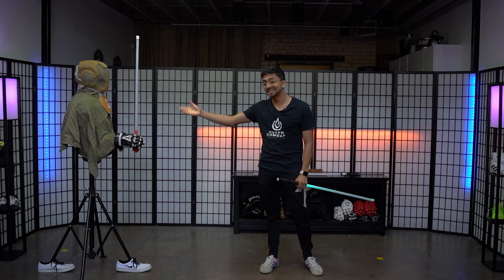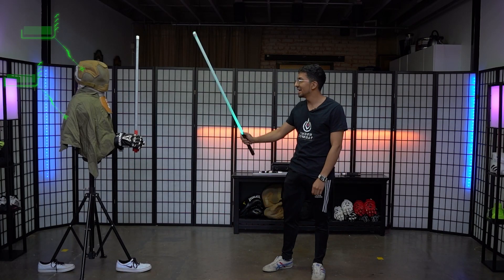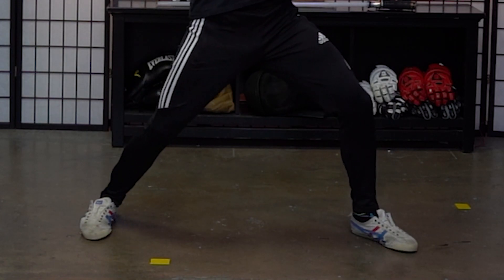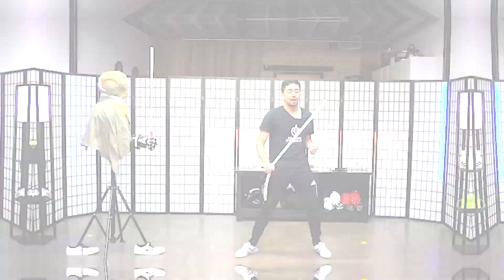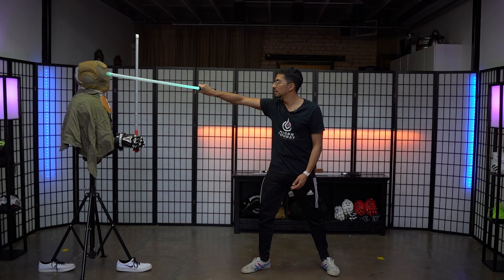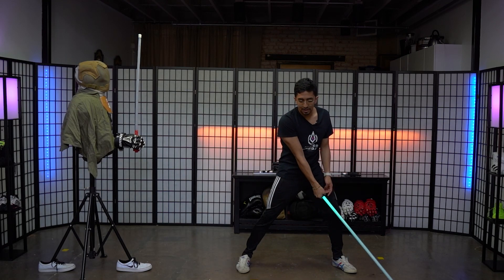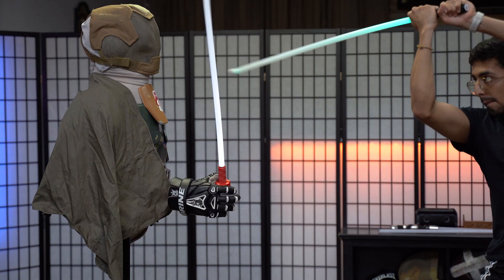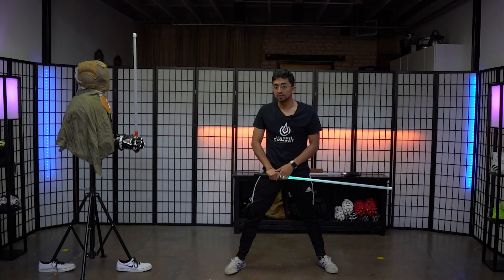BLITZ 1 LIGHTSABER COMBAT SEQUENCE FT/ KACEY (KC1)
BLITZ 1 is a Beginner Lightsaber Combat Sequence. it works on pivoting and blade control in transitions. Highly recommended to pick this up it's simple and gives you great fundementals!